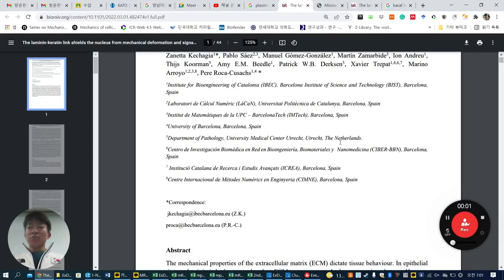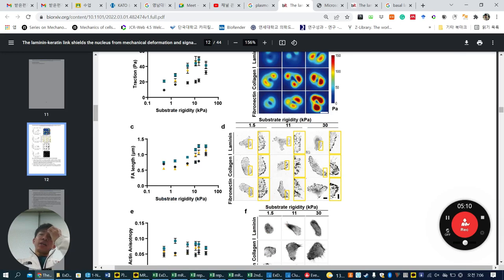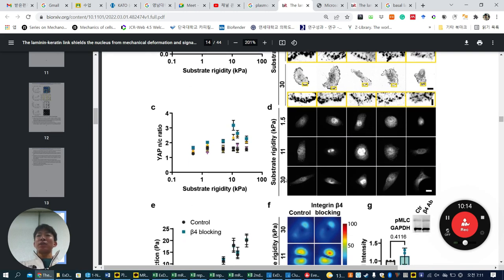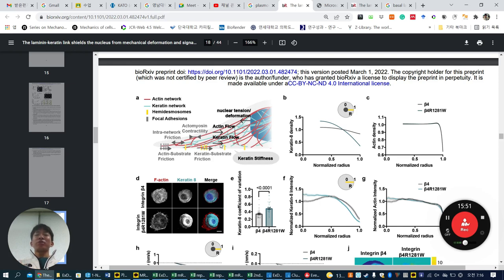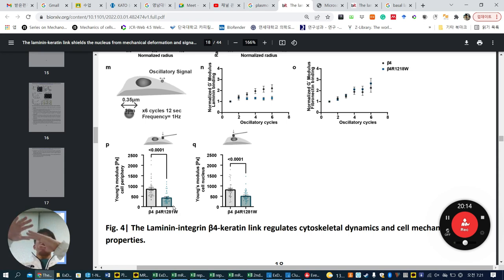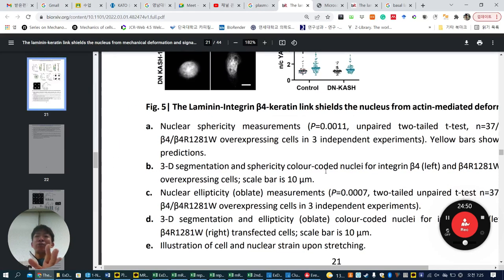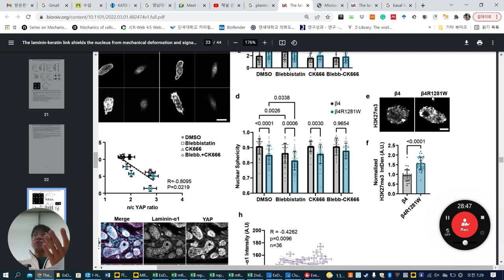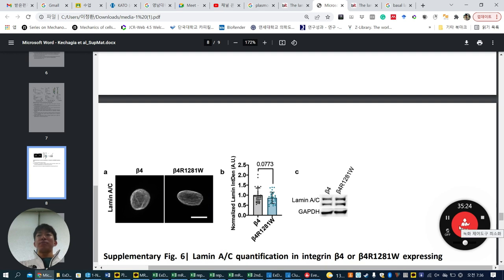The laminin keratin link shields the nucleus from mechanical deformation and signalling, bioRxiv2022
Laminin show different behaviours on cancer cells